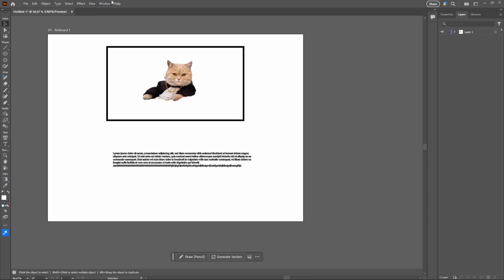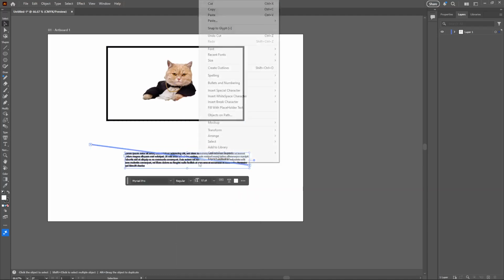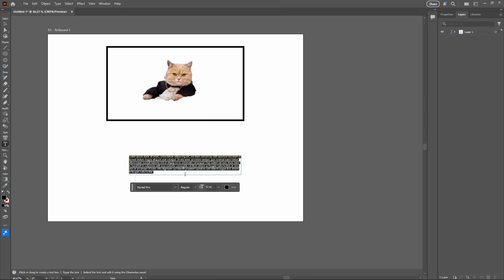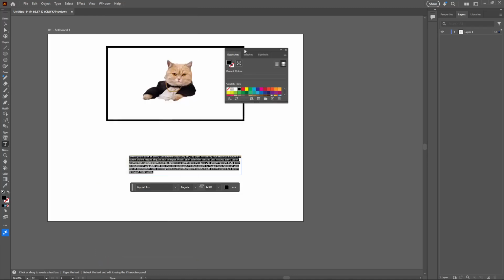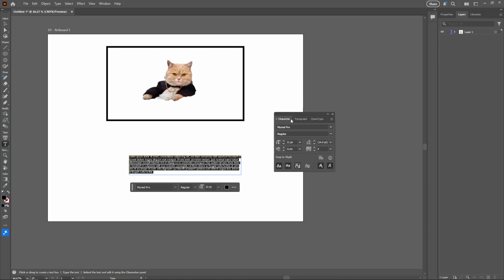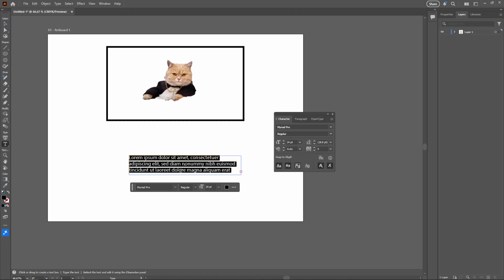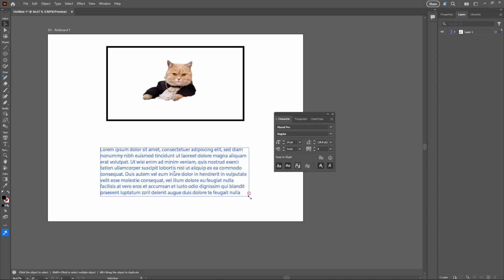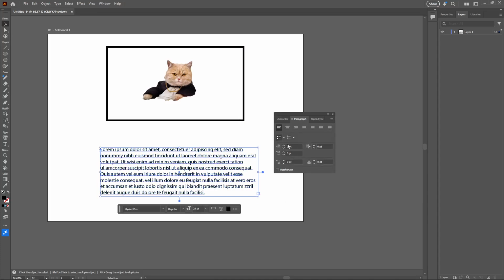How to Adjust Line Spacing in Adobe Illustrator [2026 Full Guide]